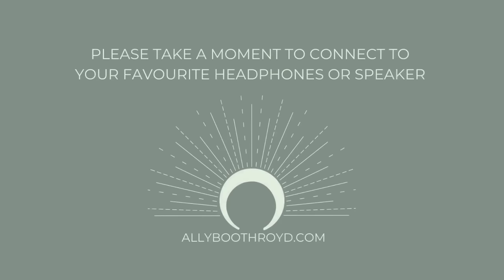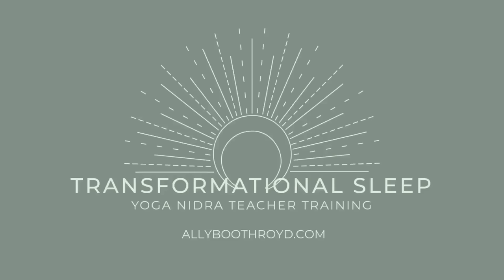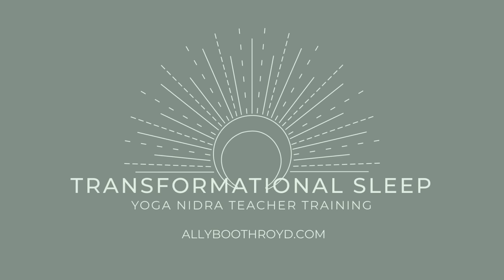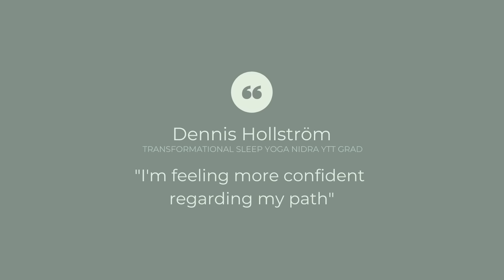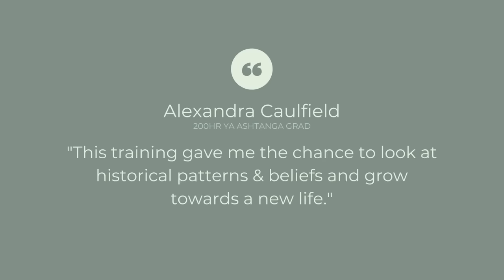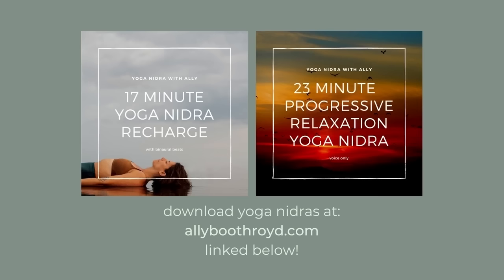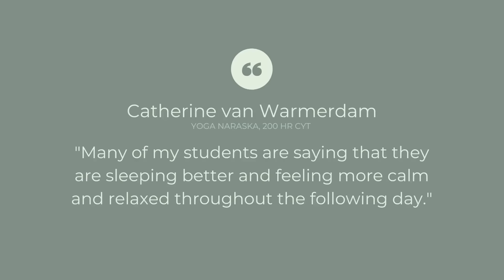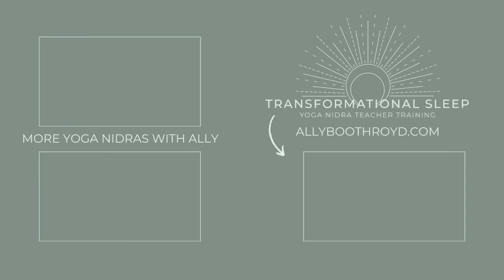NSDR Yoga Nidra | 30 Minutes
30 Minute NSDR Yoga Nidra Nervous System Reset with Ocean Waves with Ally Boothroyd. Online Yoga Nidra teacher Training

This 30 minute yoga nidra with ocean waves is guided by Ally Boothroyd of Sarovara Yoga. You can think of this Yoga Nidra like a multilayered experience for your physical body, your energy body, your mind and emotions, your higher self and even your spirit/soul. This guided yoga nidra includes gentle ocean sounds to further soothe the nervous system and create a state of deep relaxation.

Yoga Nidra is a guided meditation that uses a systematic method of inducing complete physical, mental and emotional relaxation. This yogic sleep technique calms the nervous system and activate the parasympathetic (relaxation, rest & digest) response which is so needed in these current times.

This 30 Minute is a guided deep relaxation meditation. In this yoga nidra guided meditation to relax you will be guided through a body scan to calm the nervous system, It’s a 30 minute yoga nidra guided relaxation to reboot your whole nervous system. This 30min yoga nidra script lead by Ally Boothroyd of Sarovara Yoga that is perfect for anxiety relief. Lie down, relax, rest and meditate all at the same time!

This 30 minute yoga nidra for deep peace aids to calm stress and anxiety. This is a yoga nidra style body scan to soothe the nerves. This yog nidra has a soothing female voice further enhance the state of deep relaxation in the central nervous system. Yoga Nidra is a form of meditation that helps with insomnia, anxiety, stress, adrenal fatigue, ptsd and so much more.

Also, If you have a request for a type of meditation or yog Nidra you would like me to publish please let me know below!

I'm always open to suggestions :)

Happy Meditating,
Loka Samastah Suki Nau Bhavantu